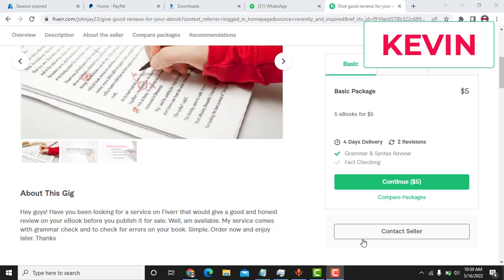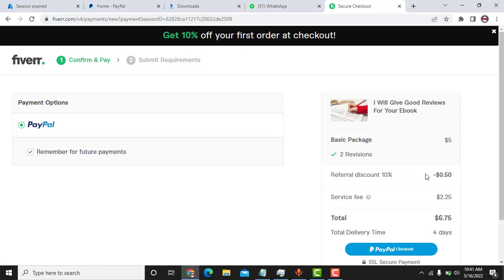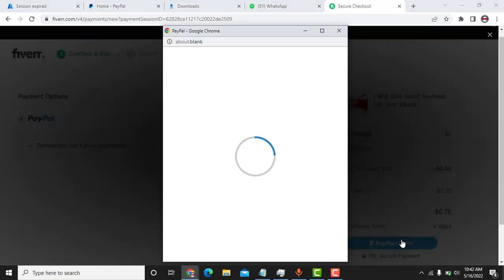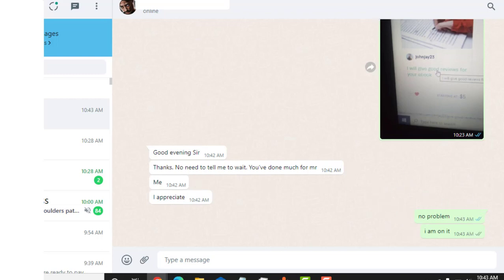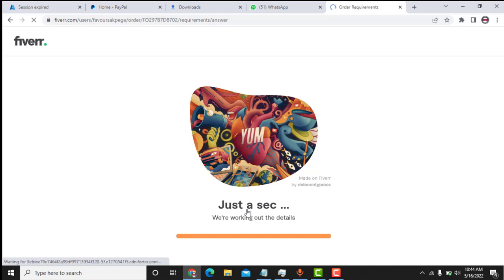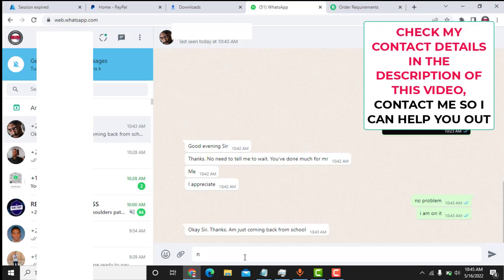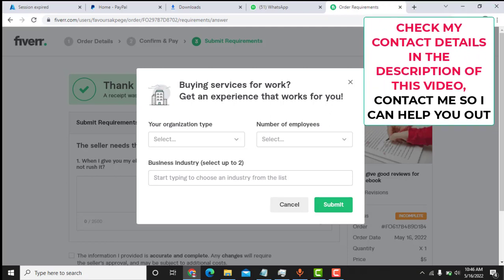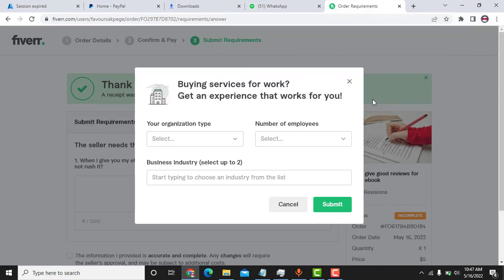Helping my customer make order on fiverr successfully - ordering service on fiverr through paypal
Helping my customer make order/pay/buy a gig on fiverr successfully (ordering a service on fiverr through paypal and virtual card)

In this video I recorded how i helped one of my customer order a service on fiverr successfully through my paypal account

Tags,
make payment on fiverr
order a gig on fiverr,
fiverr virtual credit card